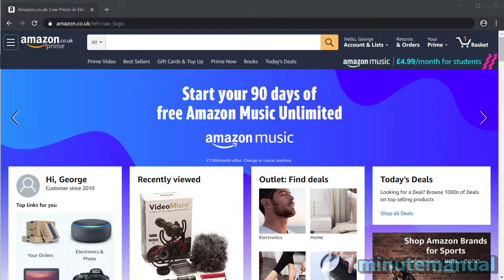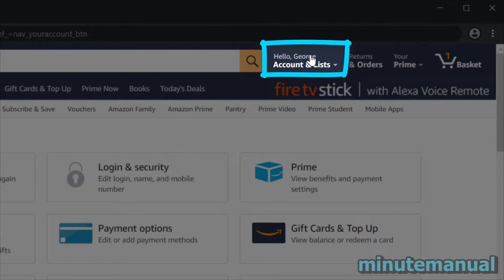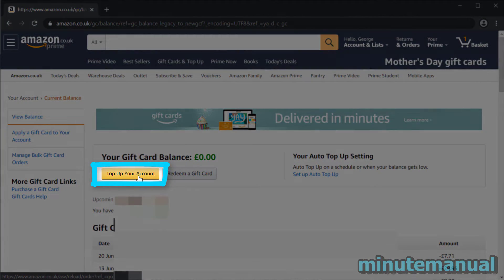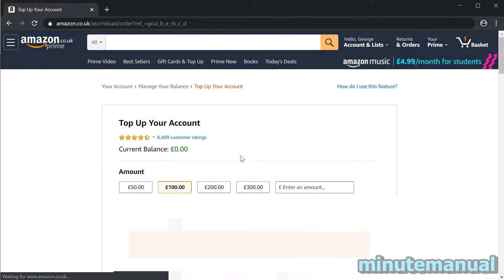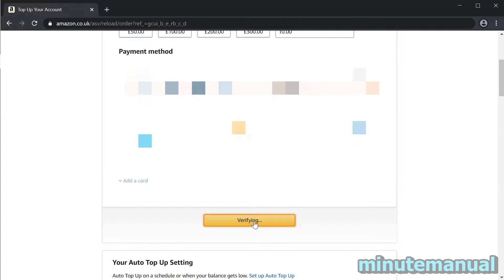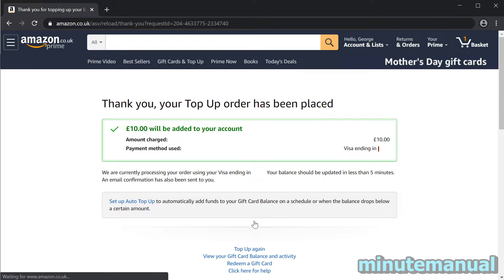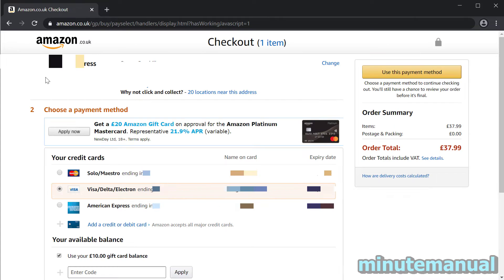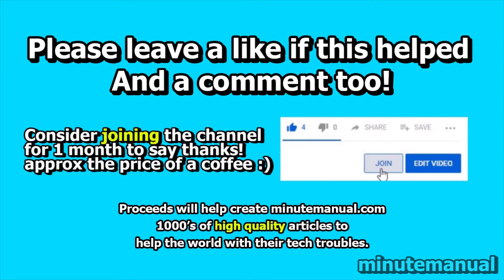HOW TO PAY WITH TWO CREDIT CARDS ON AMAZON 2020 (EASY) - How To Pay With 2 Cards On Amazon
How to pay with two credit cards on amazon. This quick tutorial will show you how to pay with 2 cards on amazon if you'd like to split the cost. :)

There's no built in amazon feature to split the cost between two cards. However, there's a very simple workaround which invovles topping up your gift balance! You may have to wait a few moments after updating your gift card balance.